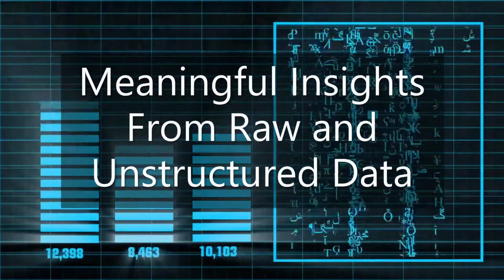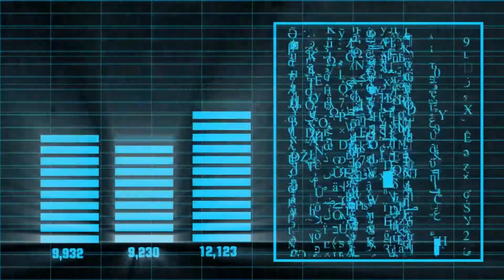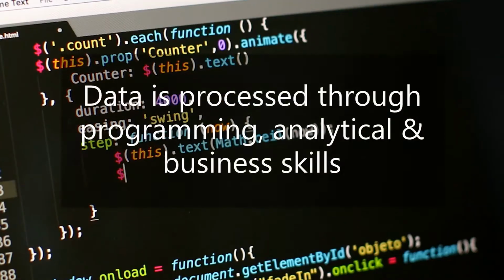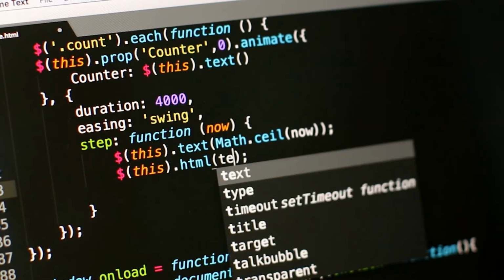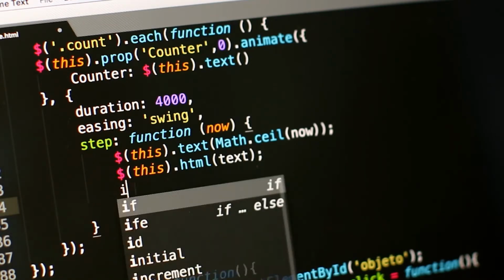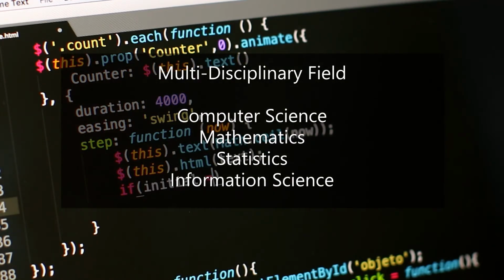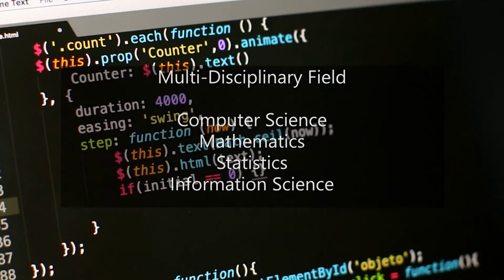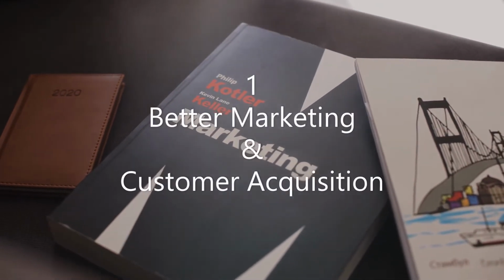Understanding Data Science: The Ultimate Guide for Beginners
Data Science is a term that is being used more and more these days, but what exactly is it? In this video, we'll break down the basics of Data Science in just 2 minutes.

At its core, Data Science is about taking data and turning it into insights that can help us make better decisions. It involves a combination of statistics, computer science, and domain expertise to extract knowledge from data. The ultimate goal is to use this knowledge to create value for individuals and businesses alike.

One of the key aspects of Data Science is the use of machine learning algorithms to analyze data. These algorithms can identify patterns in large datasets that humans might not be able to see on their own. This makes it possible to make predictions about future events or behaviors, and to automate certain tasks that would otherwise be time-consuming or impossible to do by hand.

If you're interested in pursuing a career in Data Science, there are many online courses and resources available that can help you get started. Harvard University, John Hopkins, and many other reputable institutions offer free online courses that cover the fundamentals of Data Science. With dedication and hard work, it's possible to earn a salary of $113,000 or more as a Data Scientist.

In conclusion, Data Science is a fascinating and rapidly growing field that offers many exciting opportunities. Whether you're a beginner looking to learn more about the basics, or a seasoned professional looking to expand your skillset, there has never been a better time to get involved in Data Science. So why wait? Start exploring this exciting field today!